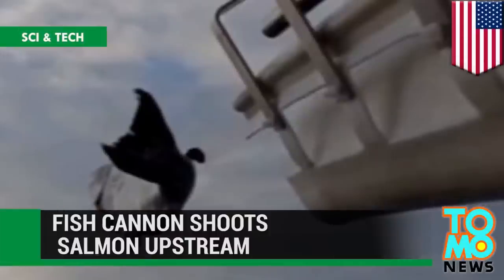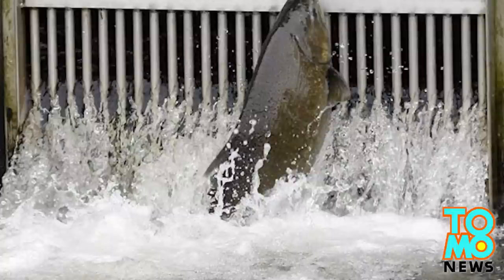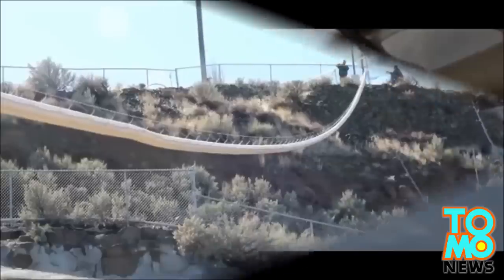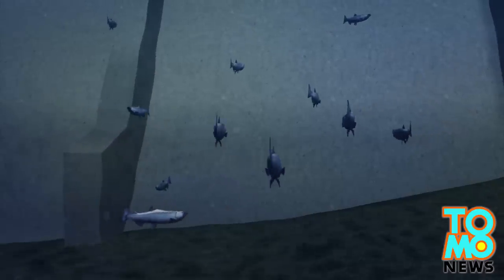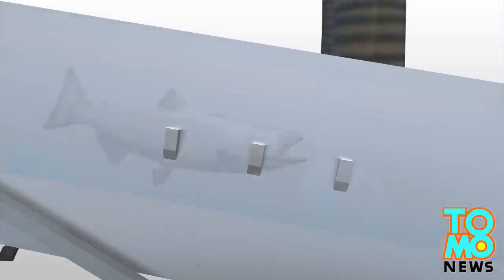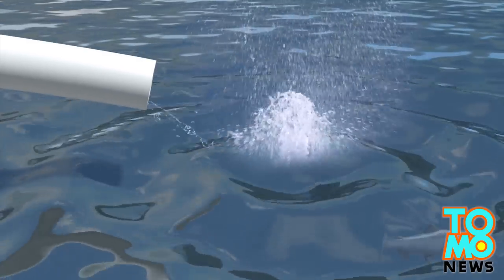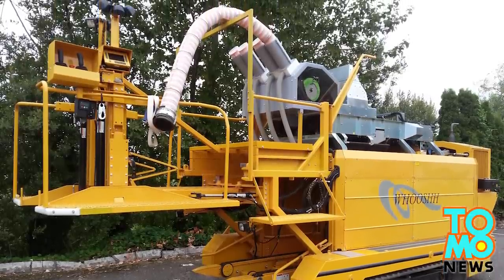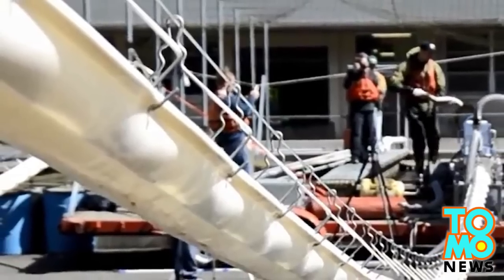Salmon cannon shoots fish upstream for spawning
A new invention called the ‘salmon cannon’ can now help fish swim upstream to spawn.

Artificial water constructions can block salmon migration routes making it harder to get up stream and breed.

One company has come up with a new device to help salmon on their journey. The Salmon cannon is a pneumatic tube that helps fish pass man-made water obstructions, like dams, and shoots them upriver.

The tube, which is made of soft fabric, has little to no height and length limitations, according to the company. The vacuum sucks the salmon in the tube and then elevated pressure behind the fish pushes it forward, sending it out to the other end. It can shoot up to 40 salmon per minute at about 15 to 22 miles per hour, or 5 to 10 meters per second.

The pressure per square inch used to launch the fish also causes little to no scale loss.

The idea came from transporting livestock and perishable products, like fruit. The Washington state-based company Whoosh came up with this idea from their apple transporting tubes, which can shoot apples into the air without causing damage.